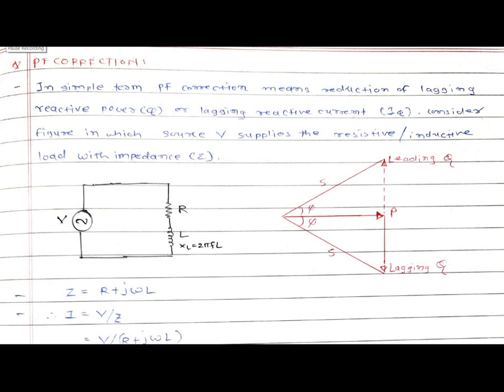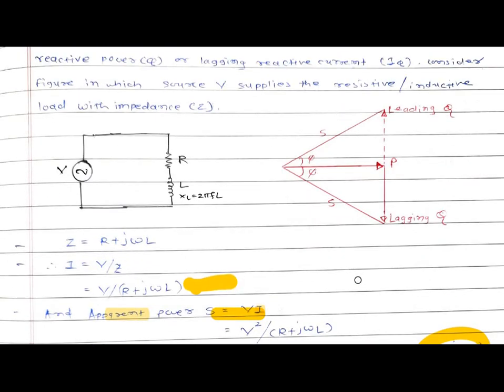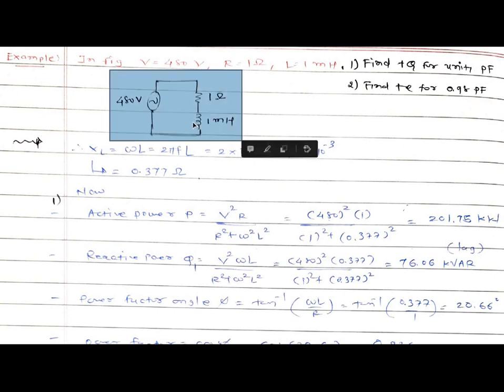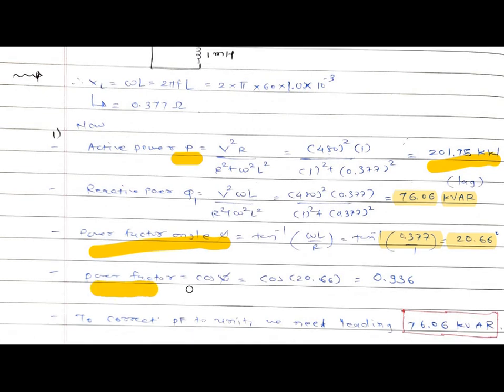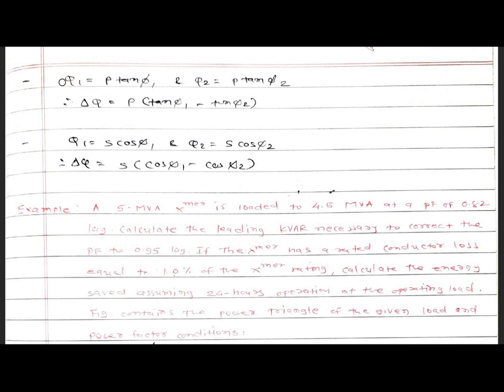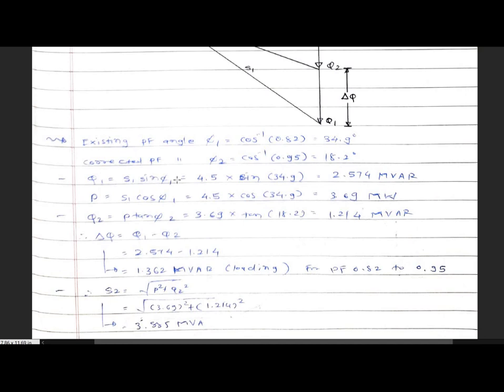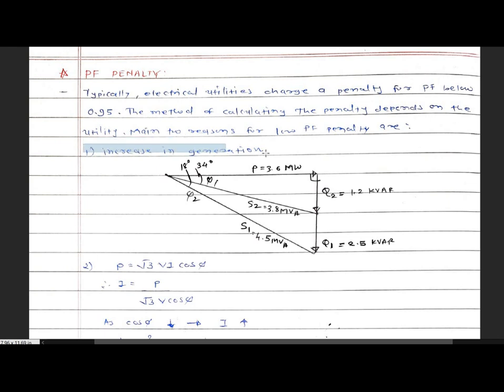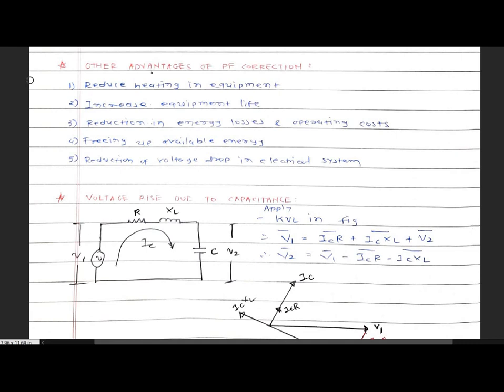pqm 6 2